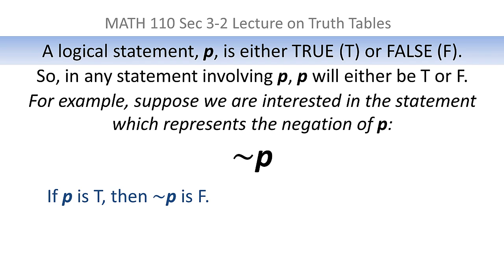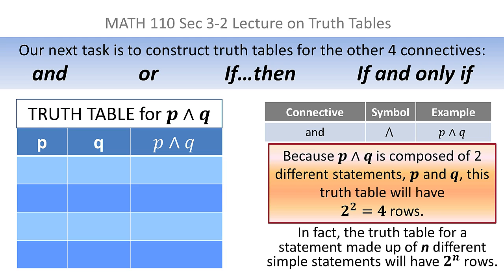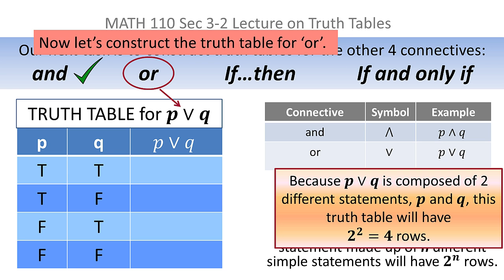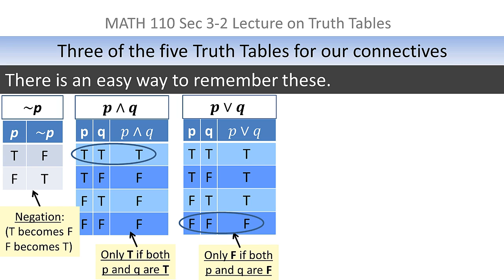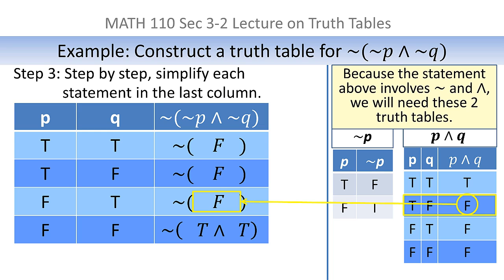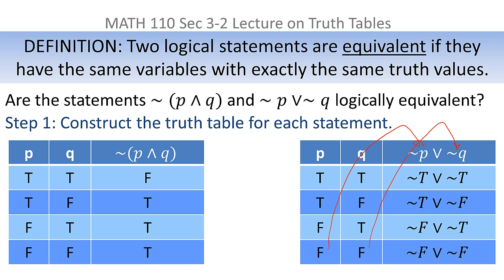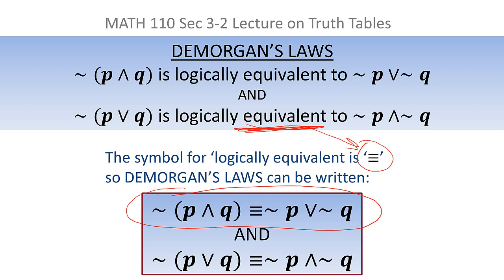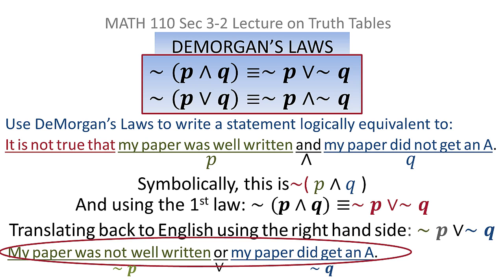Logic: Intro 02-Truth Tables